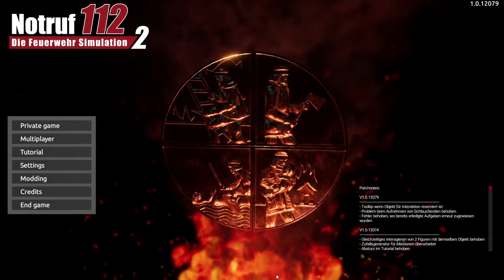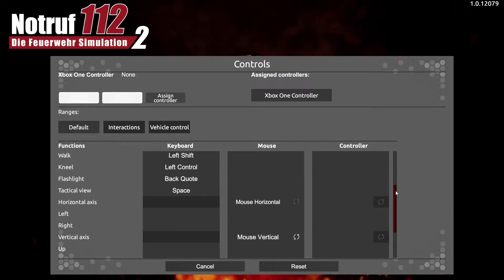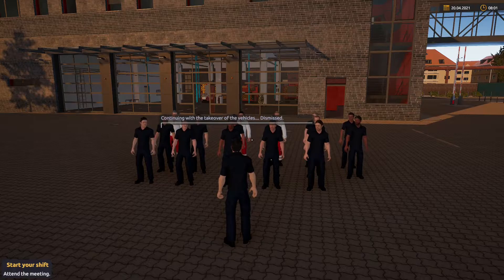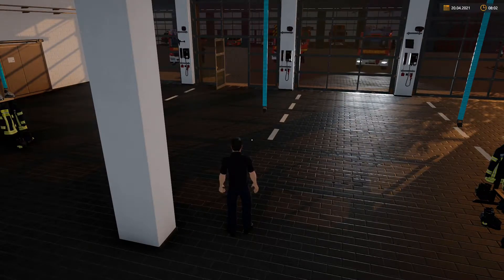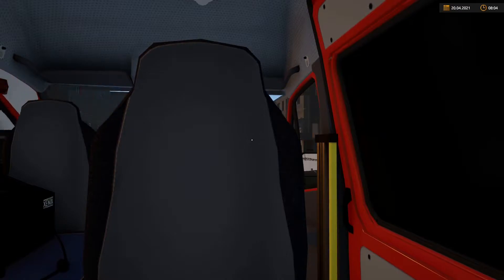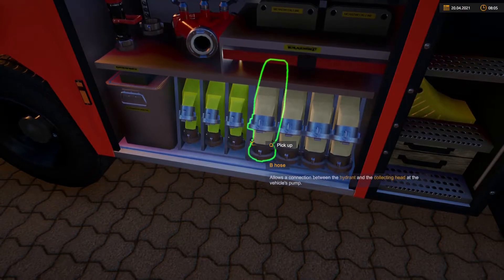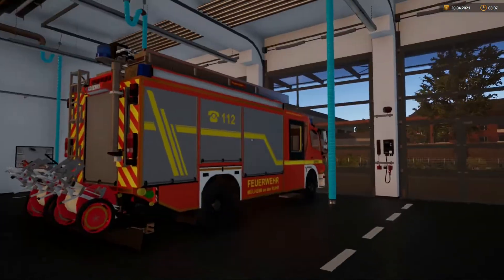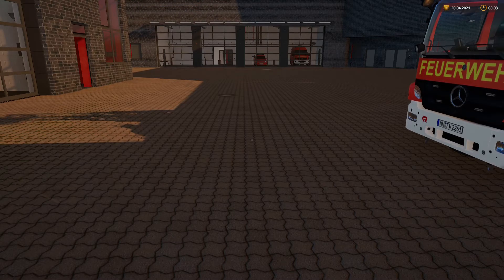First Impressions: Emergency Call 112 Fire Fighting Simulation 2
Here are my thoughts on this rather in depth simulation game!